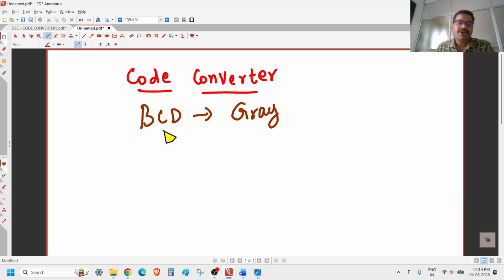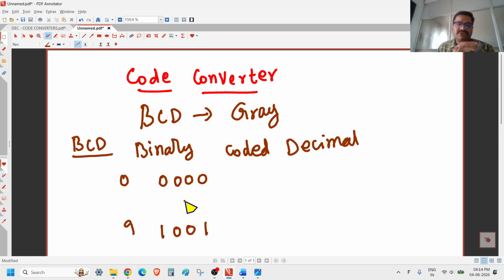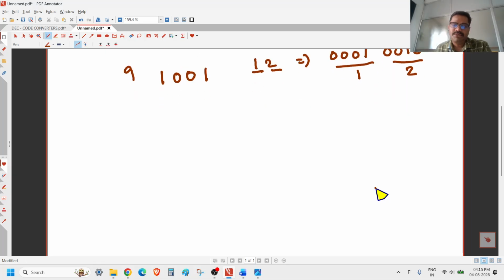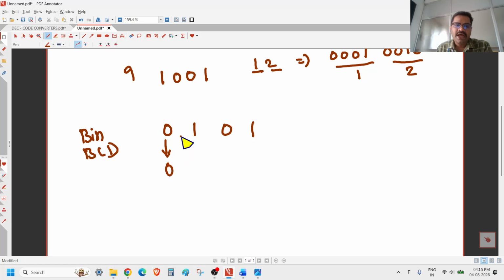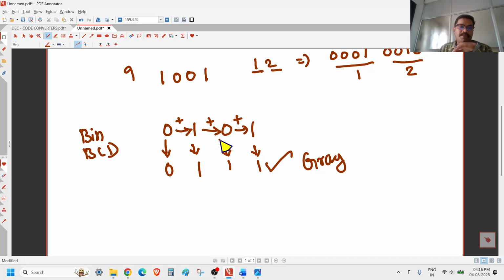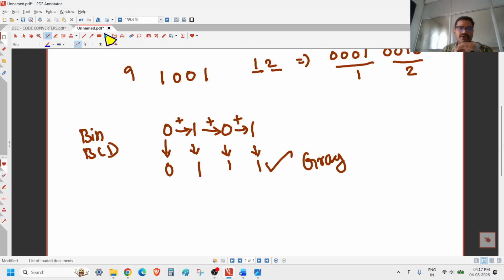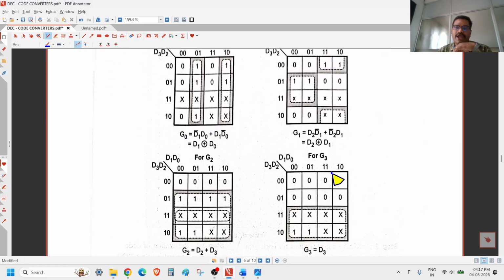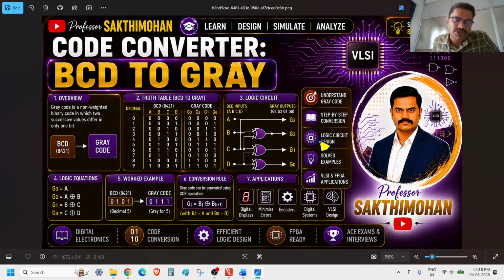CODE CONVERTER - BCD to Gray